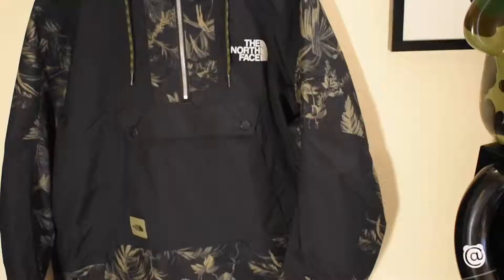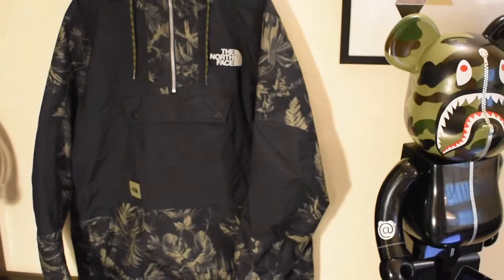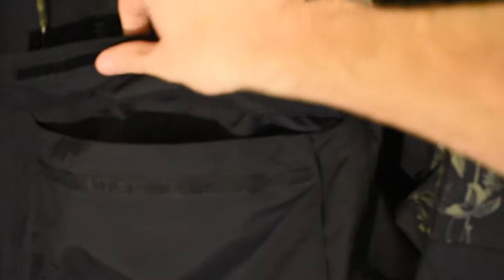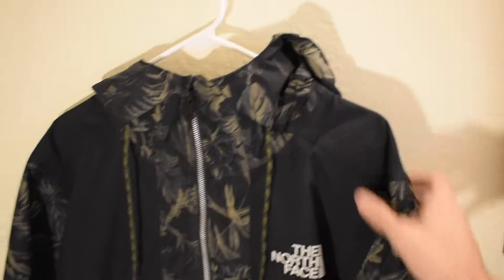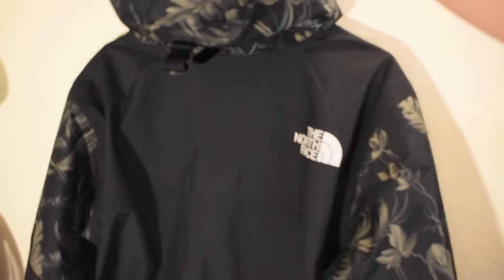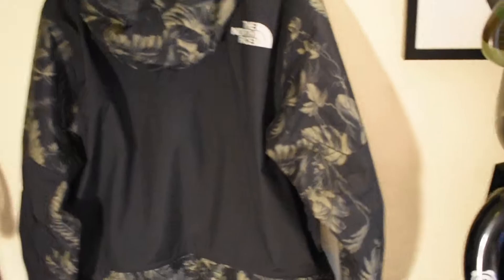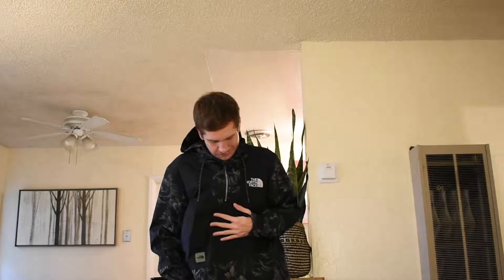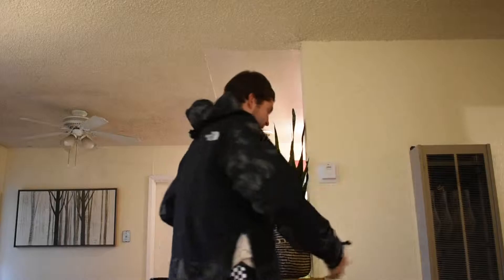TROPICAL THEMED SNOW JACKET!?!?!?! (The North Face Silvani Jacket)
The North Face Silvani Jacket W/ Four Leaf Clover Tropitoile Print
Which Debuted F/W 2018 and Retailed around  $180

I absolutely love the Juxtaposition between the tropical print on a winter jacket. There is also a kangaroo pouch that i really enjoy as well as it being a quarter zip. A must buy in my opinion.